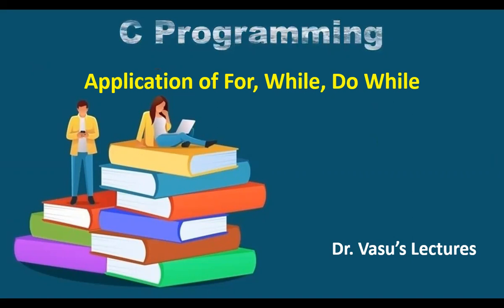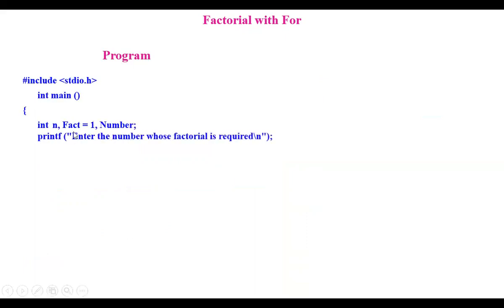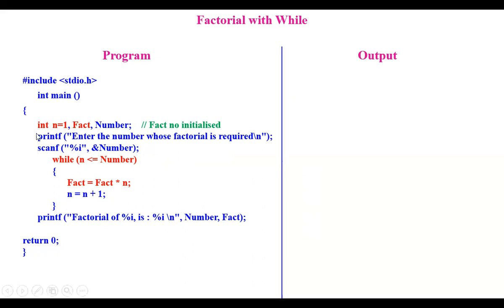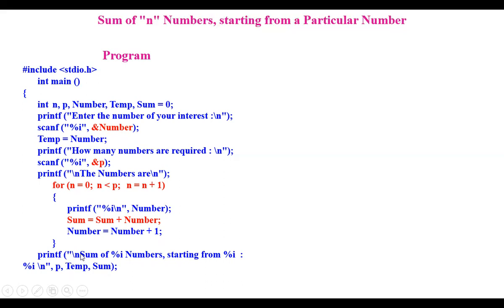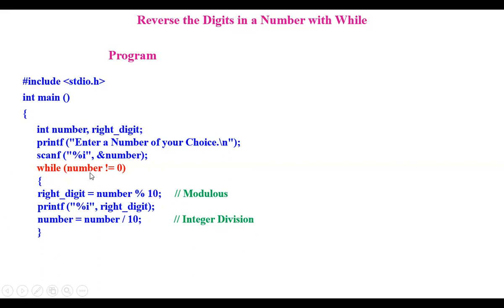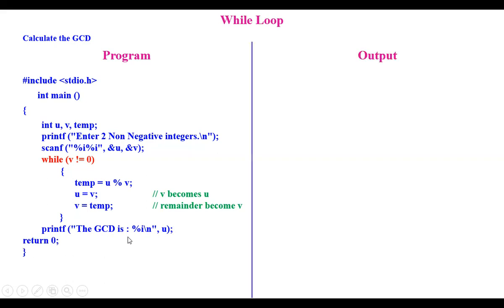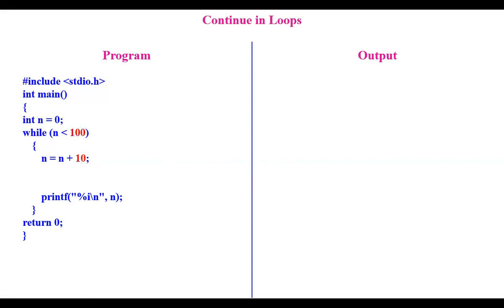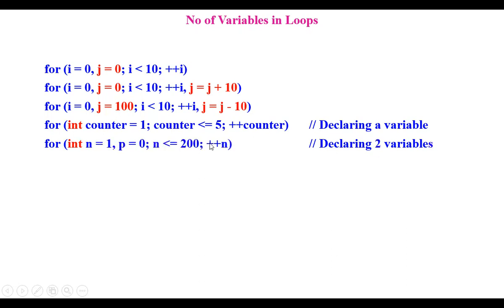23 D Applications of For, While and Do While Loops | C Programming | C for Beginners | C Made Easy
C PROGRAMMING
ENGINEERING DRAWING
VEDIC MATHEMATICS

Applications of For, While and Do While Loops
Generating a series of n No of Numbers
Factorial with For
Factorial with While
Sum of "n" Numbers starting from a Particular Number
Reversing the Digits in a Number with While
Finding GCD
Concept of Continue in Loops

Dr. Vasu's Lectures